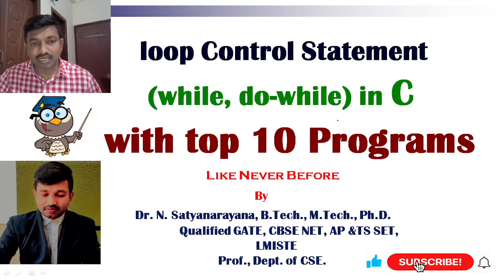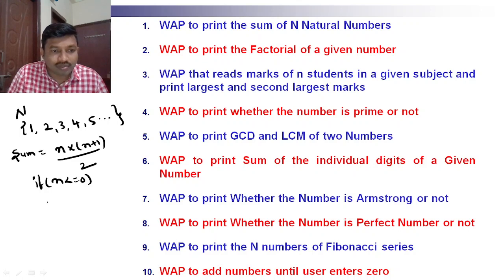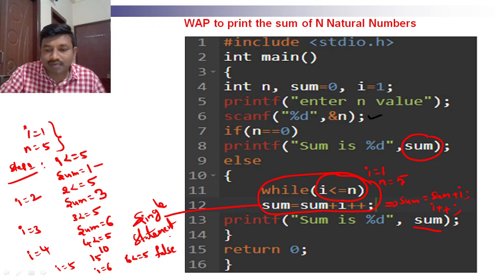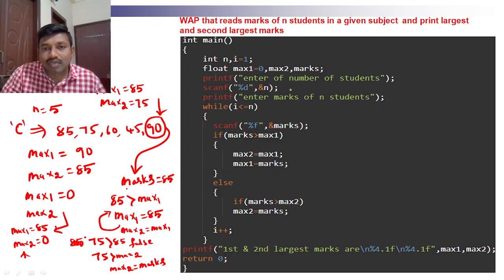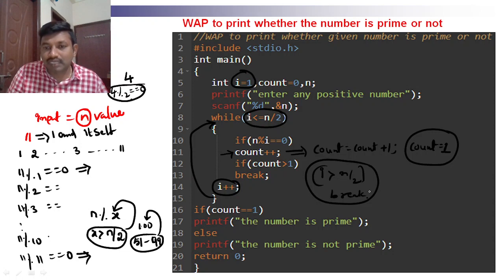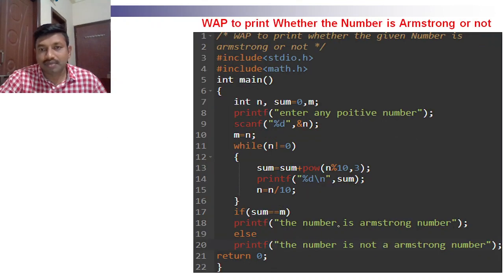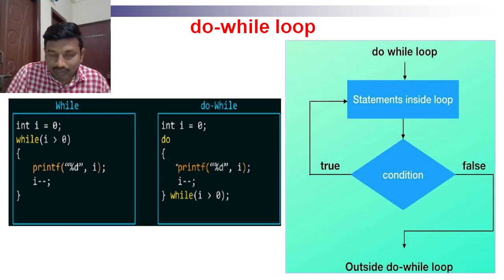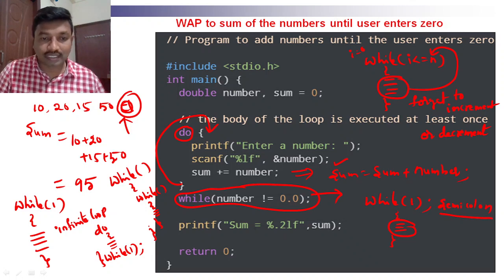While|do-while|factoril|perfect|prime|amstrong|fibnocci series|sum of n naturl numbers|max marks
the working principle of while loop is explained with top 10 programs often asked in Examination or in interview